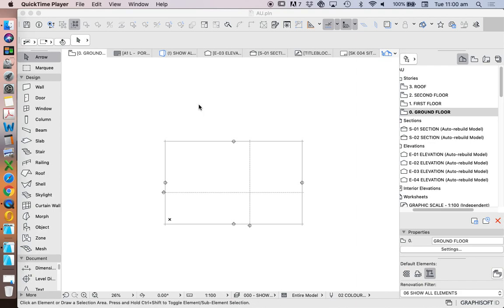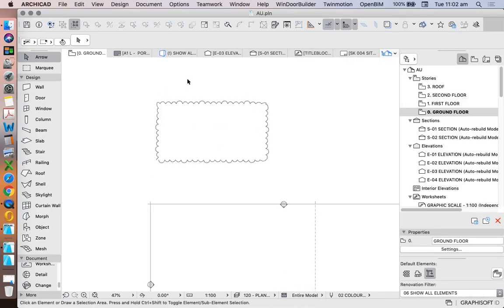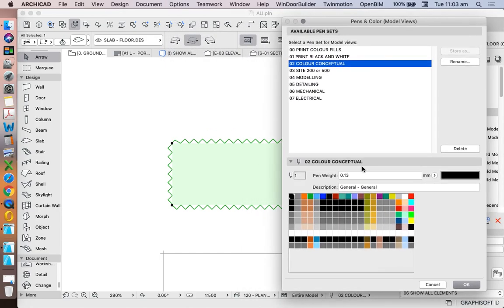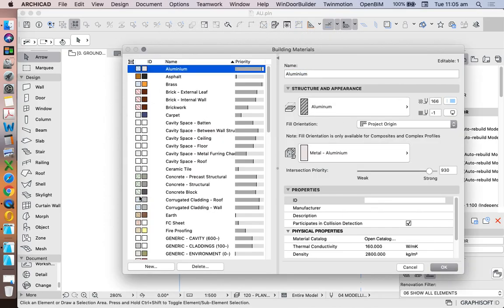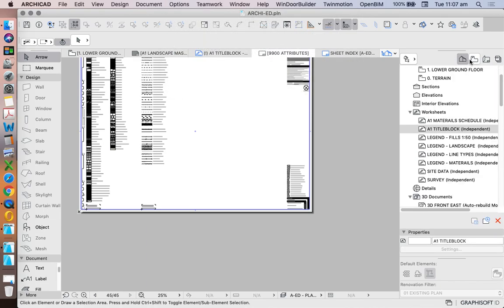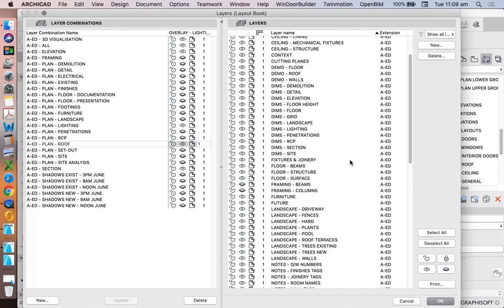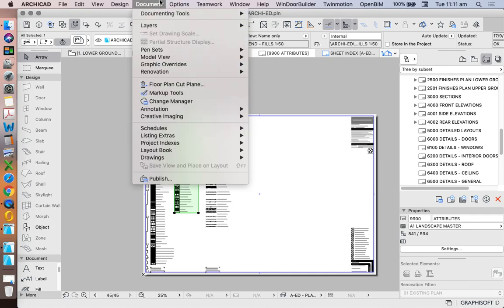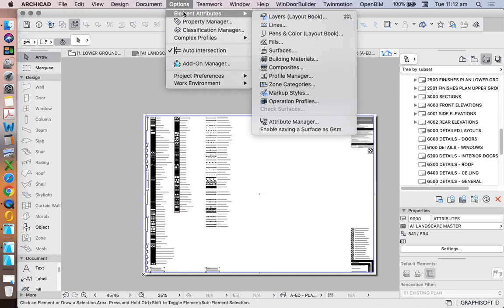ArchiCAD Element Attributes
Comparing ArchiCAD standard template with the Archi-ED template, and the new & reset all function (No template), with a focus on the element attributes.